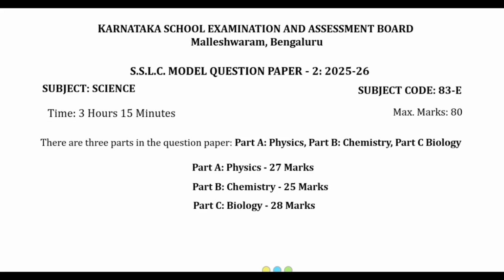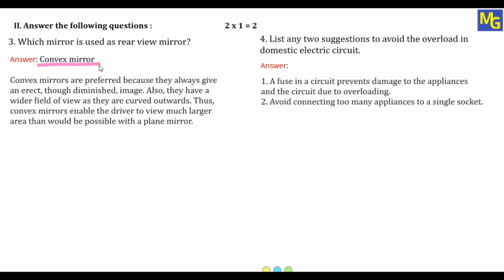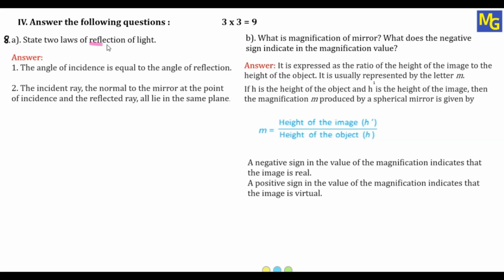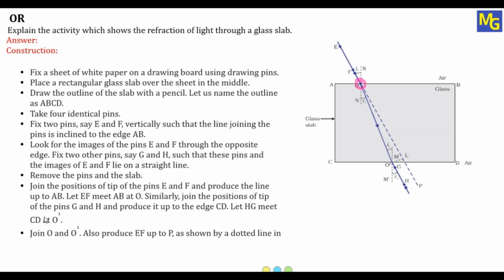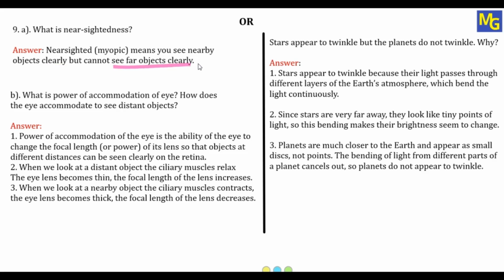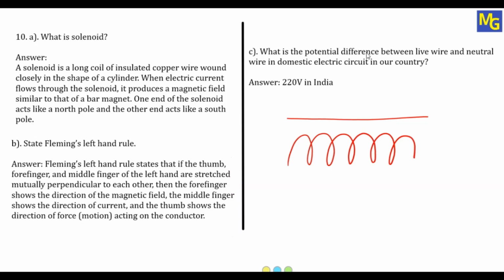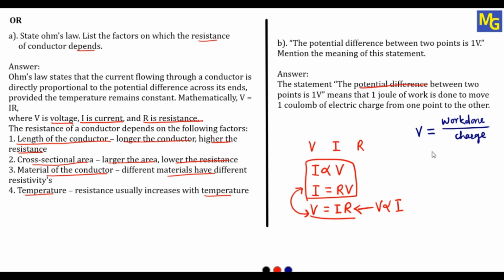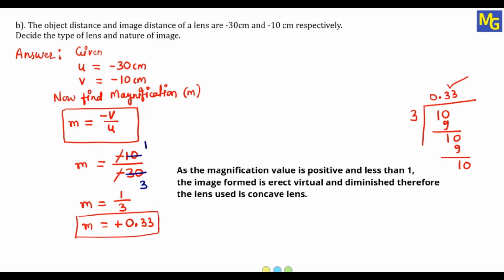Class 10 | Science | Model Question Paper - 2 | Part 1 Physics | 2025 - 26 | Karnataka State | KSEAB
Class 10 | Science | Model Question Paper MQP - 2 | Part 1 Physics | 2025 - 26 | Karnataka State | KSEAB Board

Class10
Science
Model Question Paper
MQP